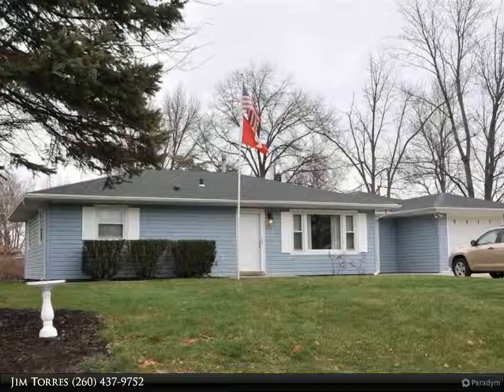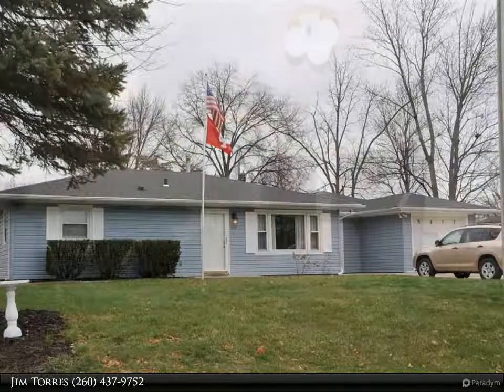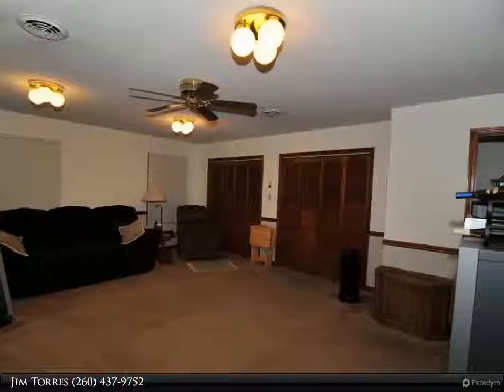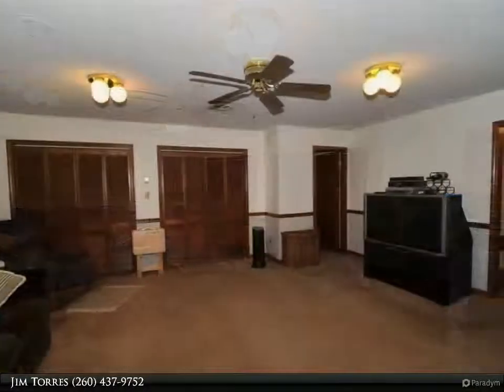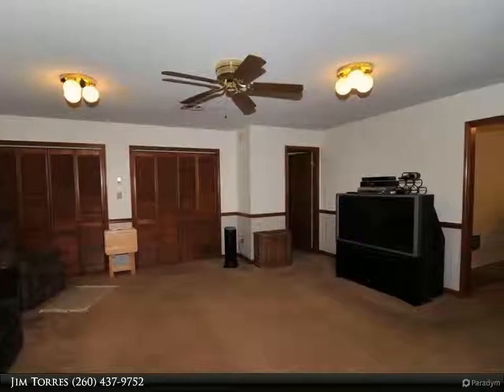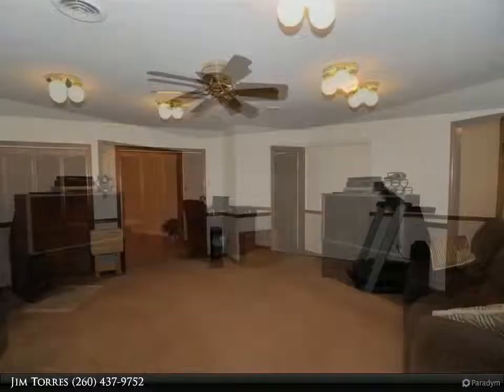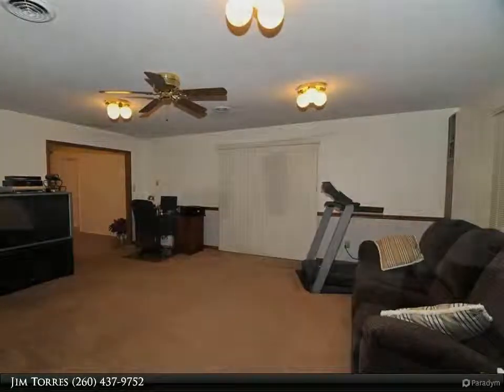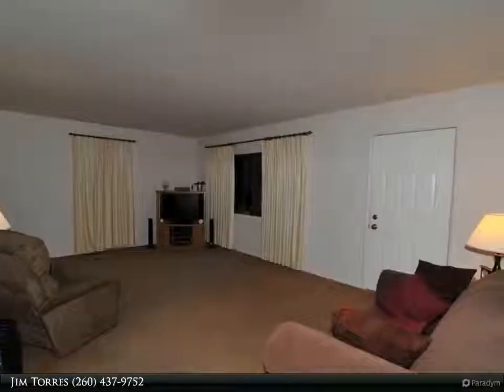5317 Sunnybrook Dr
5317 Sunnybrook Dr
Fort Wayne, IN 46835
3 bed, 2.0 bath, 1,536 SF, MLS# 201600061

You don't want to miss this extremely well maintained three bedroom ranch in Sunnybrook Acres. This home offers spacious living room and family room, large dining room, large kitchen, and a separate laundry/mechanical room. Gas Forced Heat and Central Air. There is also an attached garage and large utility shed. Utilities averages: AEP $124.42, NIPSCO 66.29, City Utilities $69.99.

Presented By:
Jim Torres